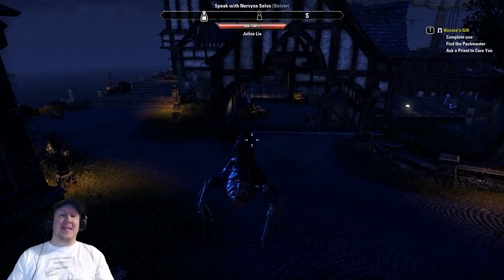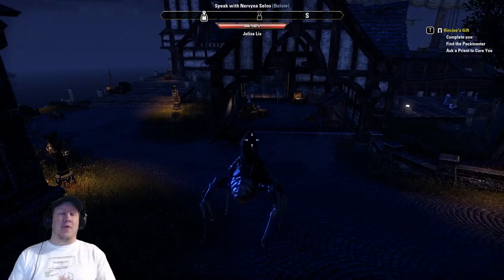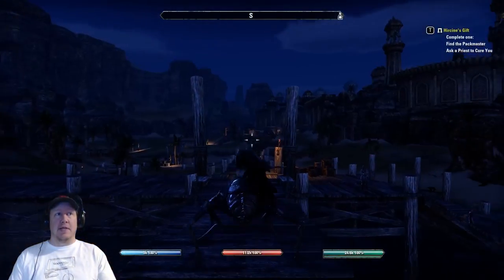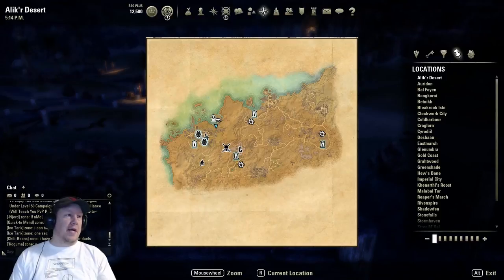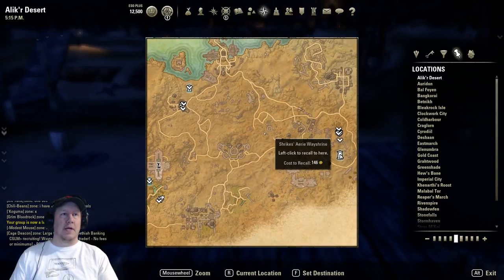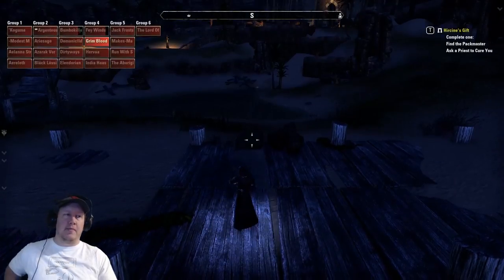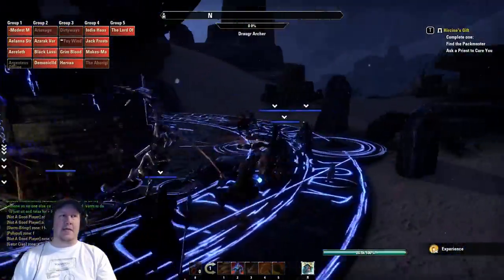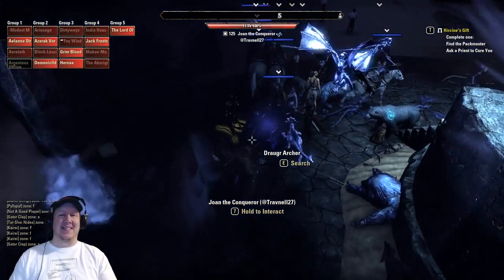Elder Scrolls Online ✪ ESO Leveling Guide Dolmen Method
Click the SHOW MORE to see tons of Great Info!

The award-winning fantasy role-playing series, The Elder Scrolls goes online – no game subscription required. Experience this multiplayer role-playing game on your own or together with your friends, guild mates, and thousands of alliance members. Explore dangerous caves and dungeons in Skyrim, or craft quality goods to sell in the city of Daggerfall. Embark upon adventurous quests across Tamriel and engage in massive player versus player battles, or spend your days at the nearest fishing hole or reading one of many books of lore. The choices are yours in the persistent world of The Elder Scrolls Online: Tamriel Unlimited.

Key Features:
Purchase the game and enjoy your adventures without a monthly fee.

THE FIGHT FOR TAMRIEL BEGINS!
Three alliances vie for control of the Empire. As these powers battle for supremacy, darker forces move to destroy the world.

PLAY THE WAY YOU LIKE
Battle, craft, fish, steal, siege, or explore. The choice is yours to make in a persistent Elder Scrolls world.

A MULTIPLAYER RPG
Adventure alone, quest with friends, or join an army of thousands in epic PVP battles.

TELL YOUR OWN STORY
Discover the secrets of Tamriel as you quest to regain your lost soul and save the world from Oblivion.